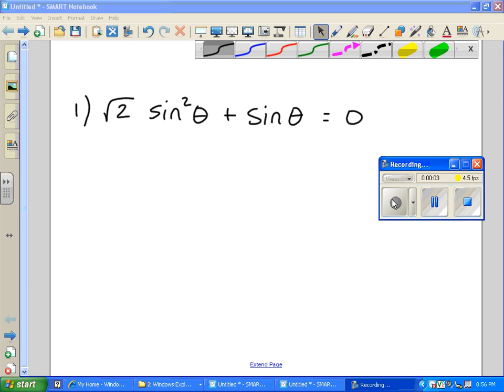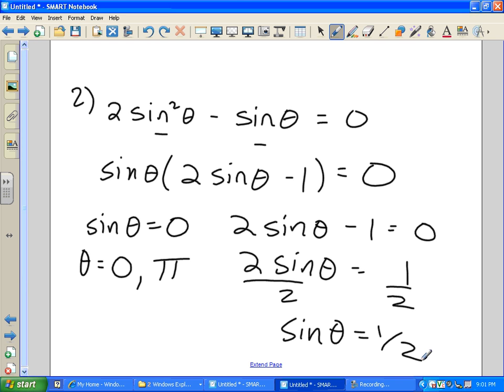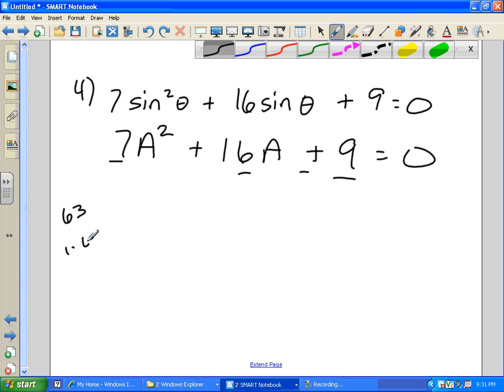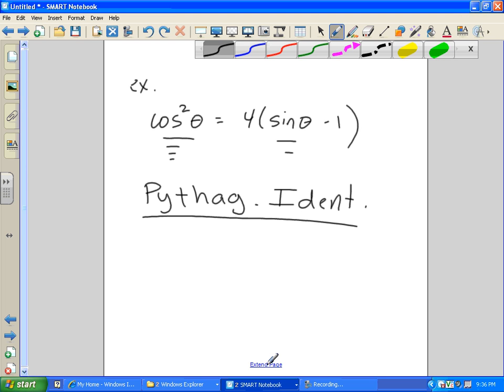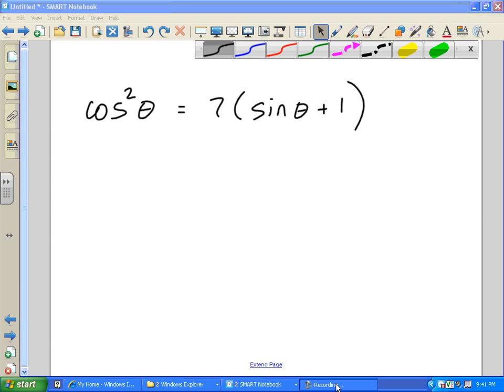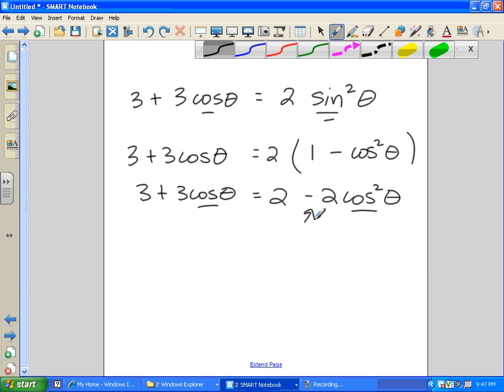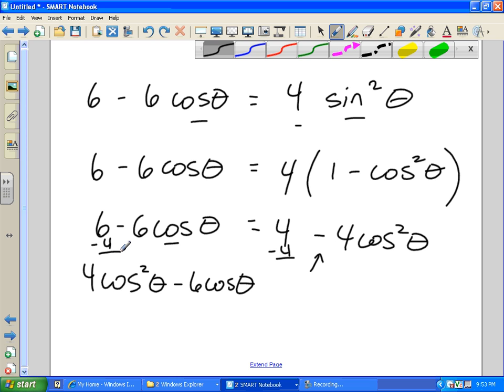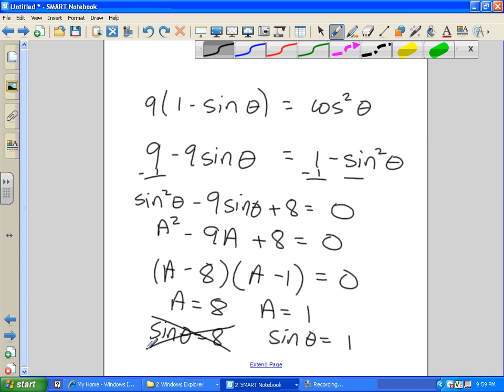trig equations multiple examples